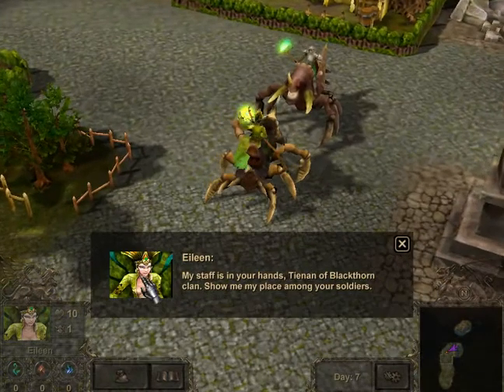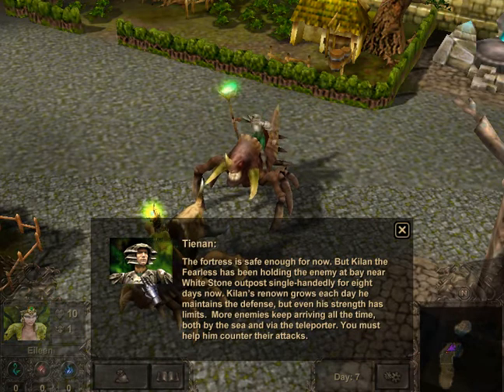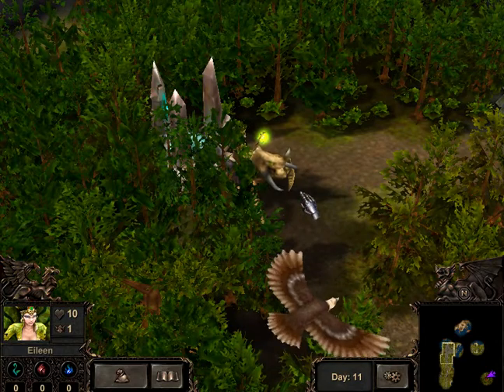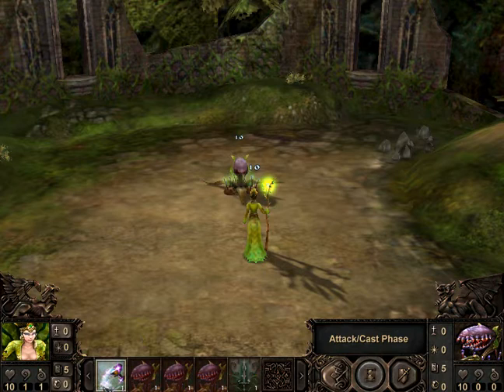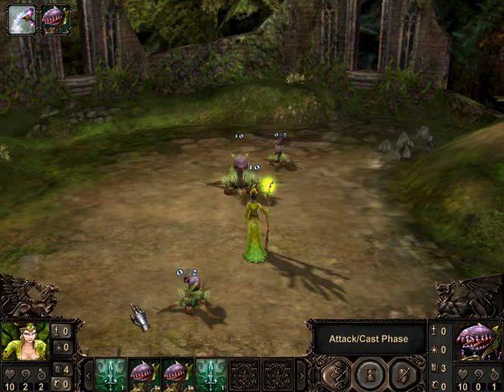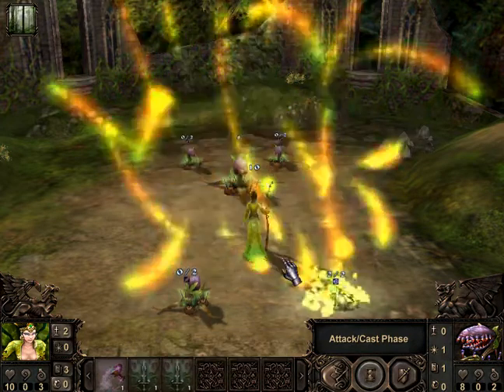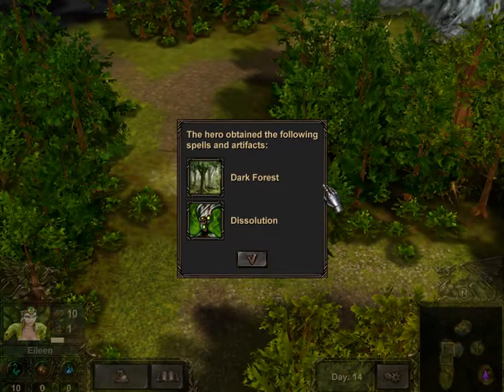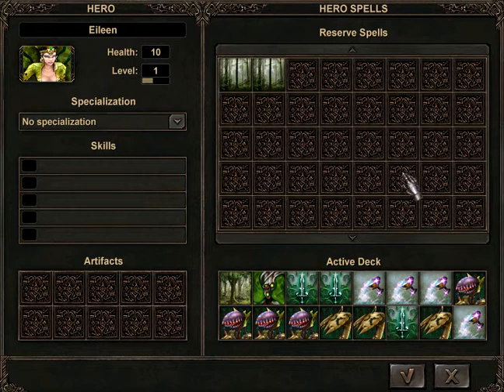Etherlords 2 Eileen Part 1: The Power of the Forest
This is Etherlords 2, we are starting with the Vitals path as Eileen. She has the power of the forest under her command. Will she stop the Synthet Invasion. Will I be as good as I think I am at this game, probably not.